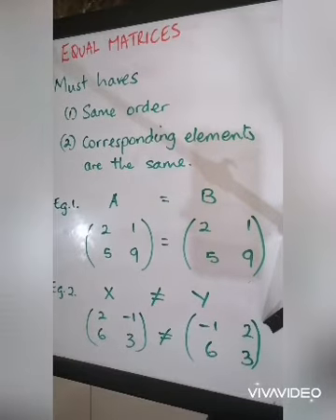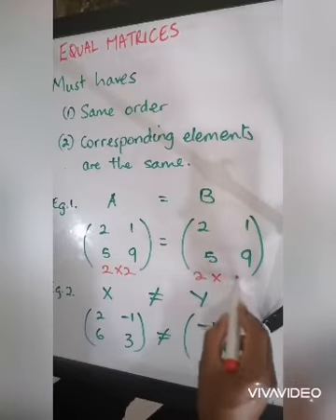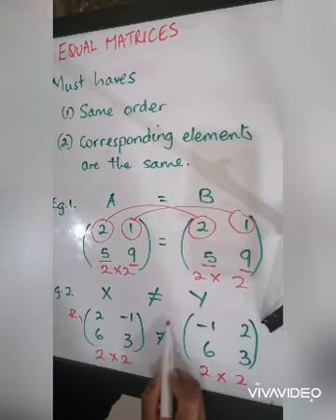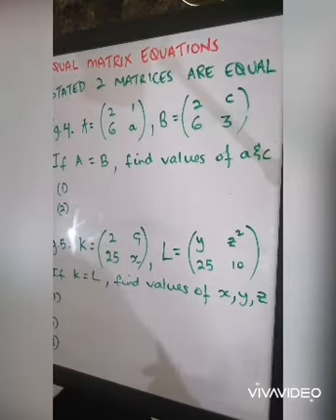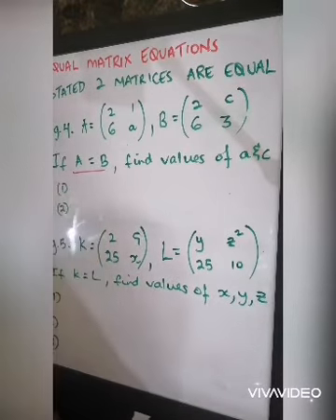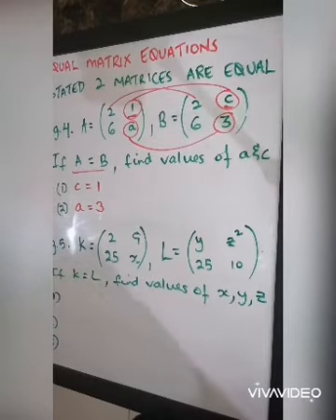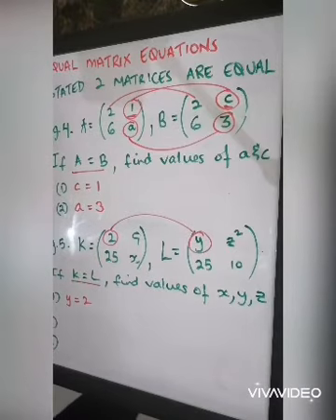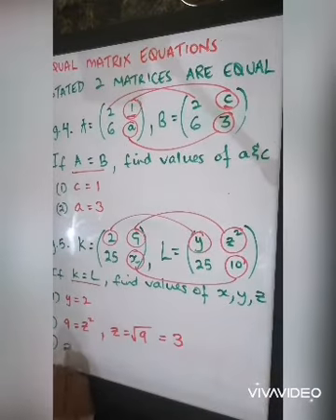Equal Matrices 1